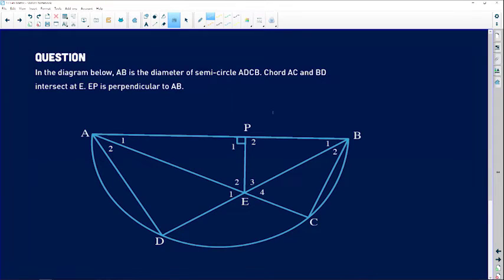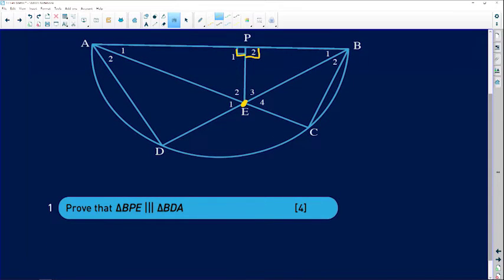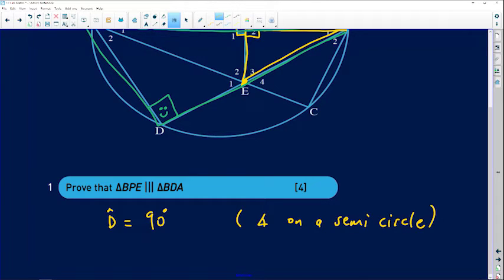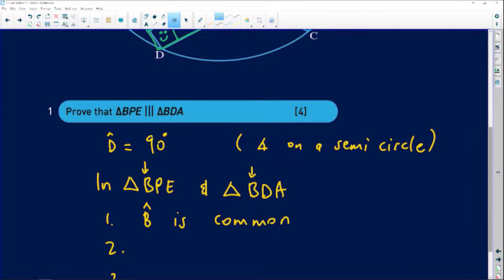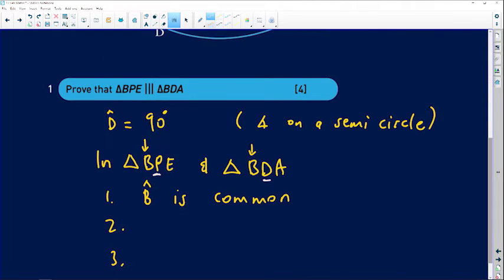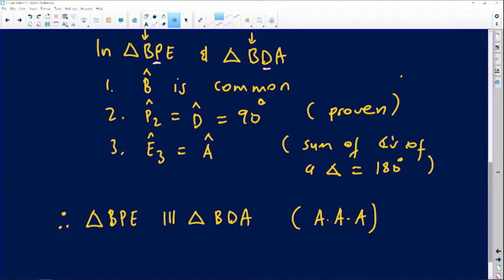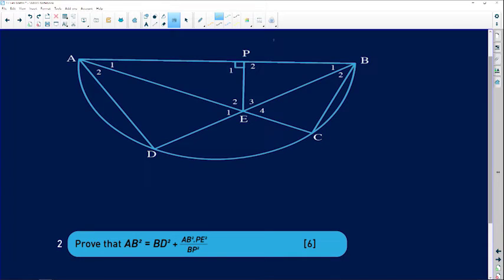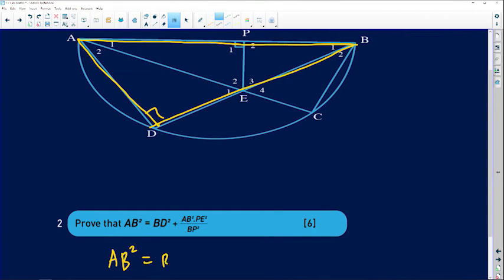Euclidean Geometry: Grade 12 Live Question 4 of 4